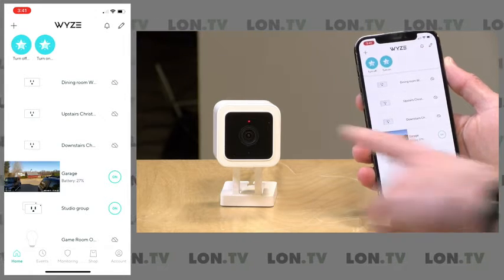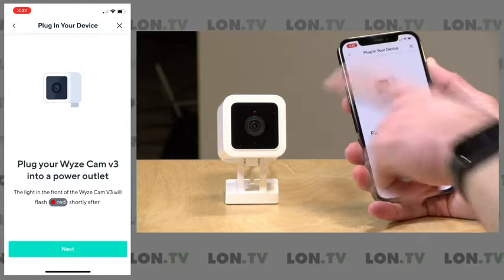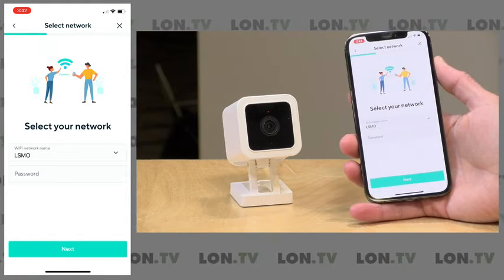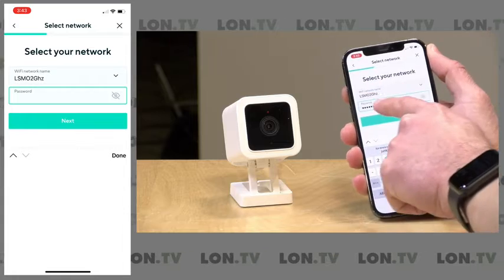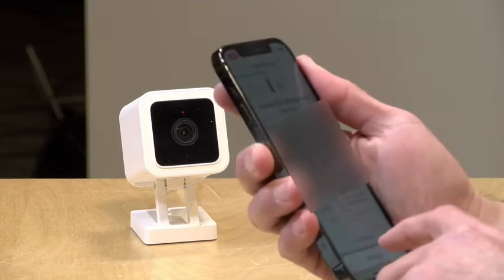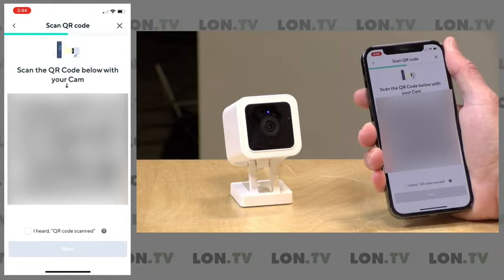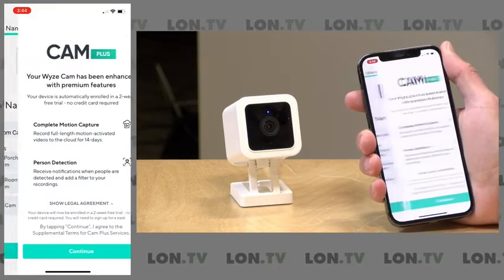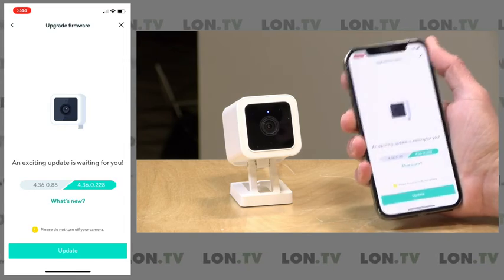Wyze Cam v3 1080p HD Indoor/Outdoor Video Camera with Color Night Vision